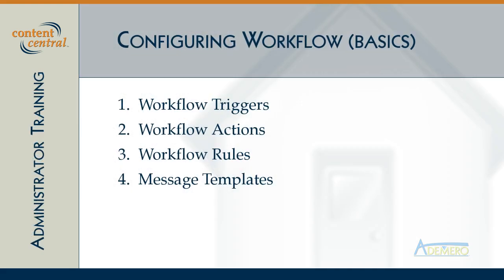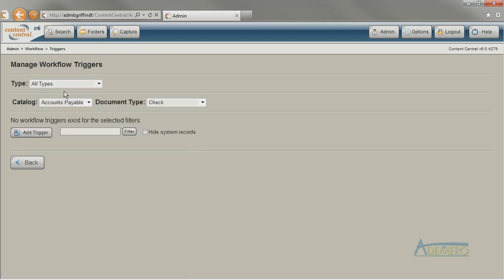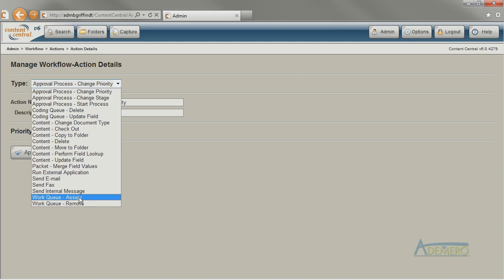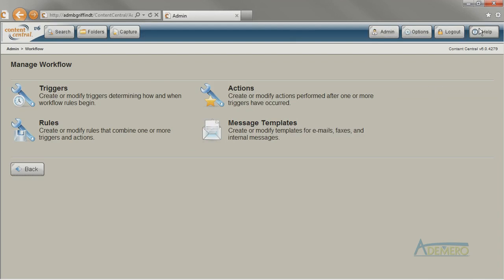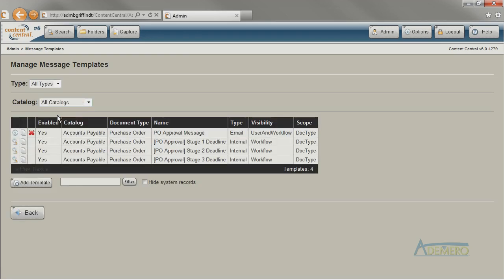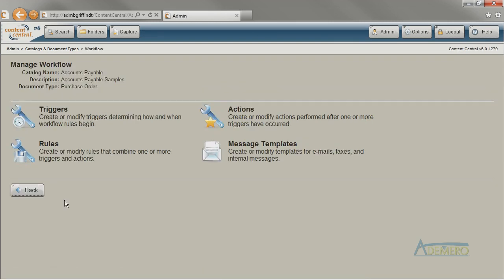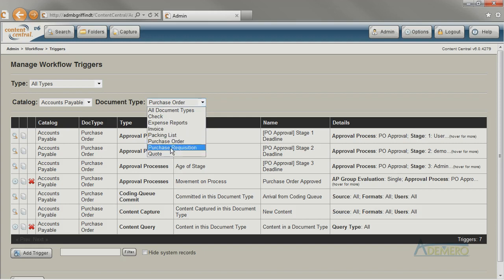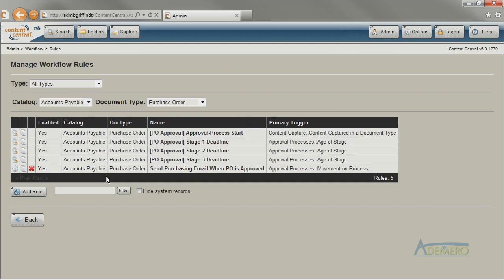Ademero Content Central Admin Advanced 06 Workflow Basics